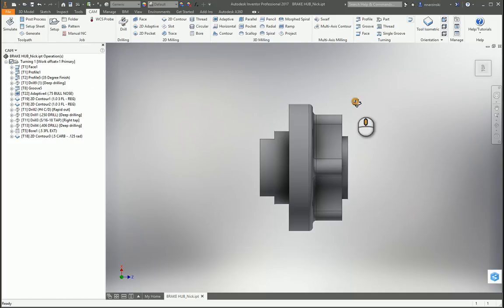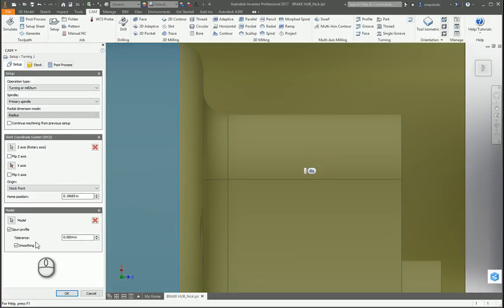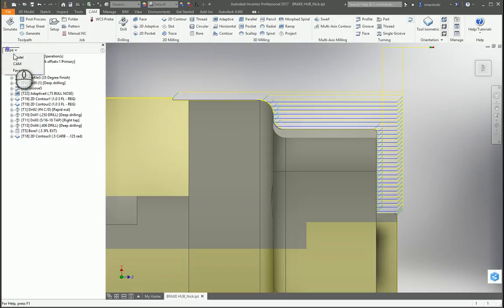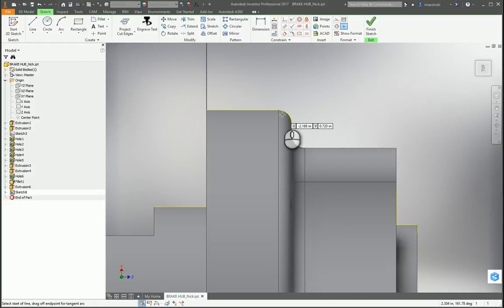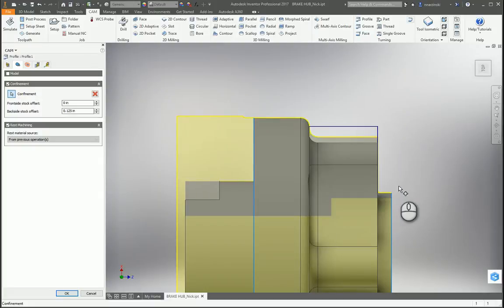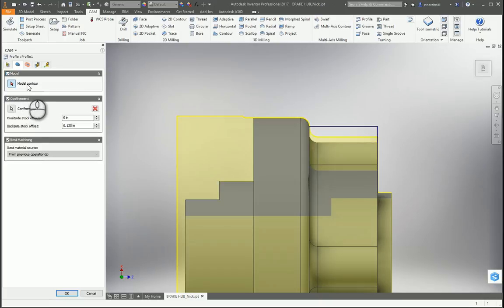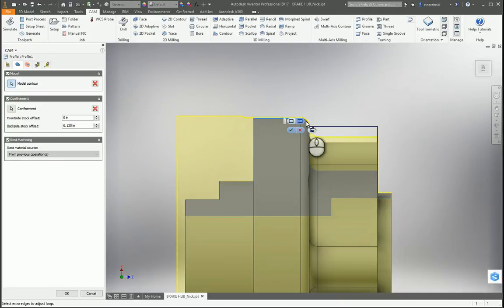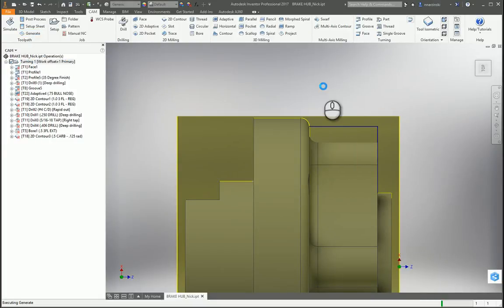Autodesk Inventor HSM - Using Sketches to Drive Turning Toolpaths